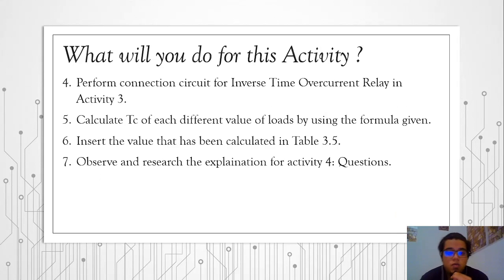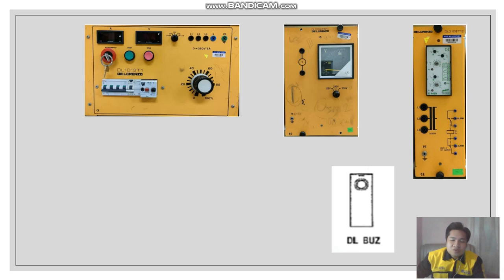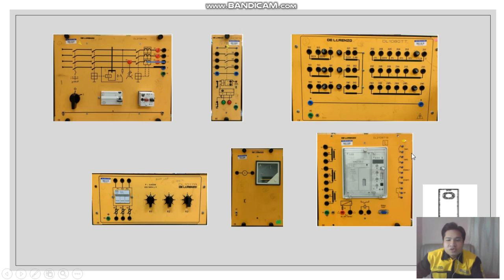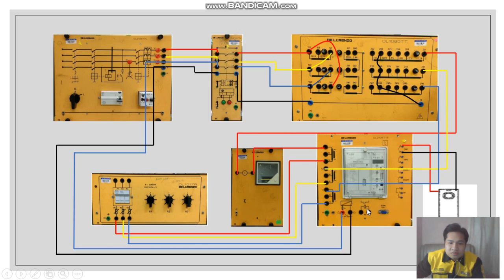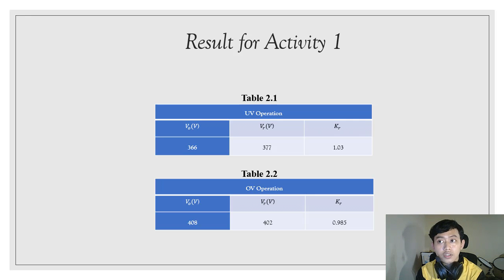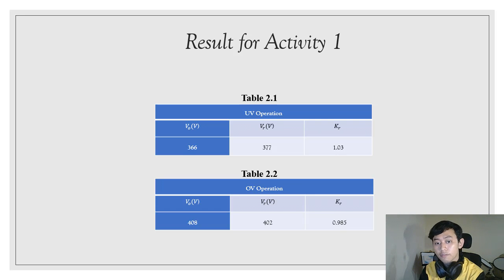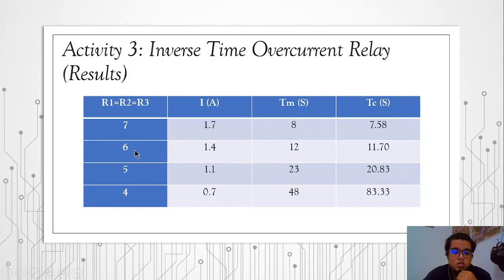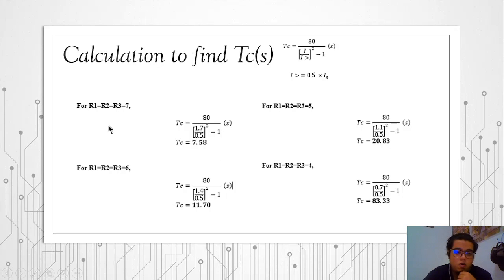POWER ENGINEERING LAB III | BEV40301 | PROTECTION RELAY | GROUP A2.2